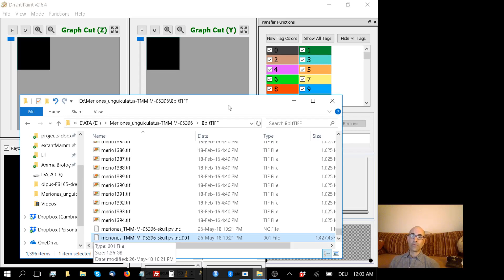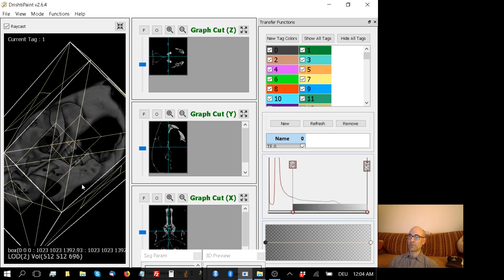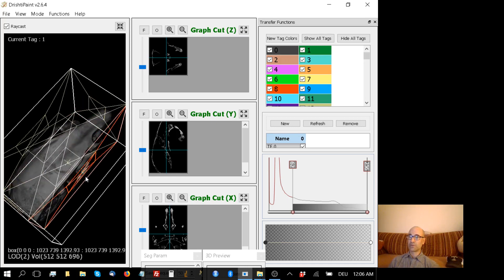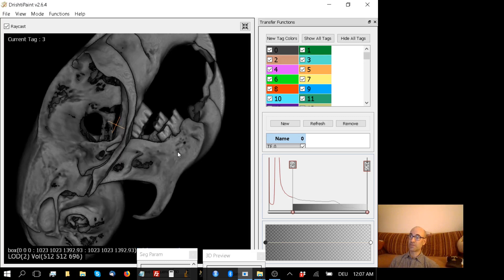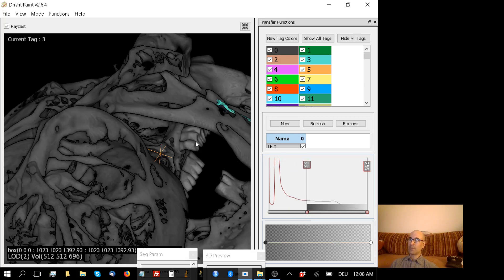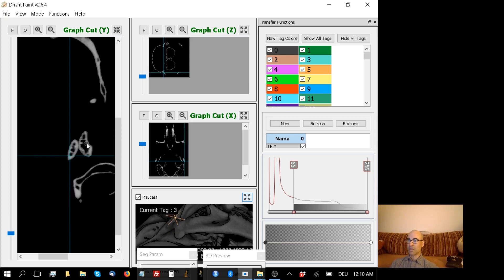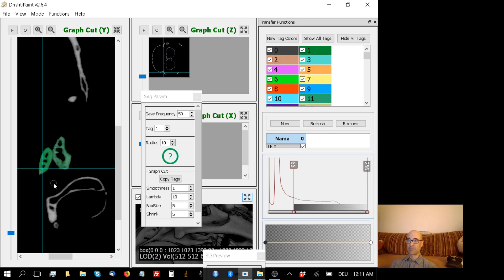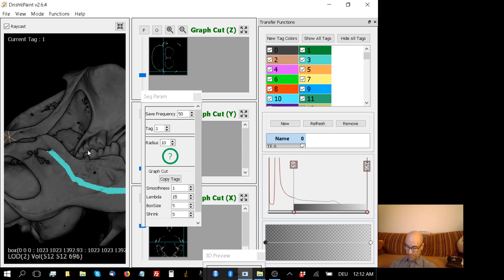drishtiPaint segementing1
Segmenting CT scans with drishti paint.